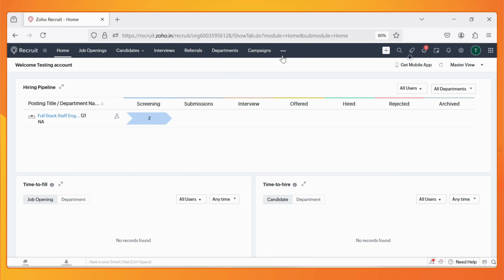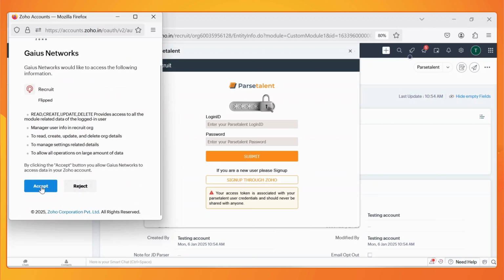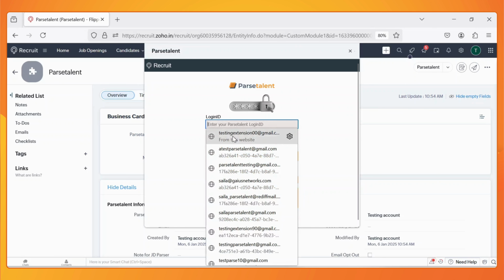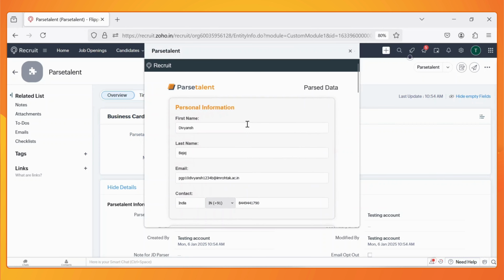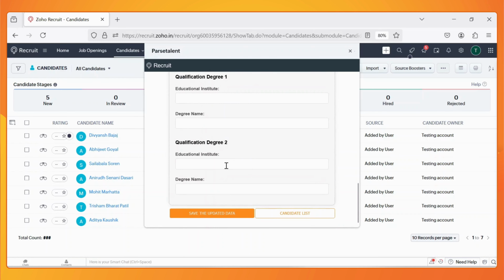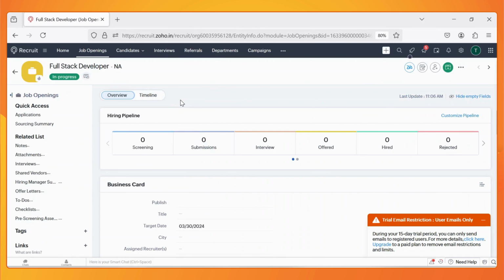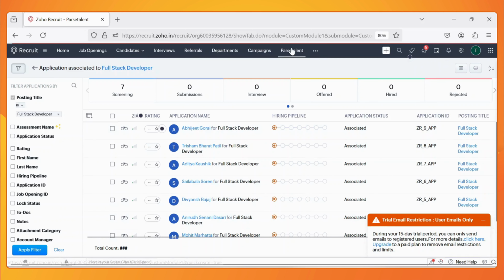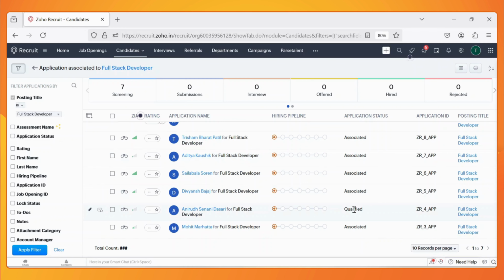Parsetalent Integration with Zoho: CV Parsing, JD Editing, and Candidate Matching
Welcome to the Parsetalent Integration with Zoho Demo Video! 🎥

In this video, we’ll demonstrate how Parsetalent streamlines your recruitment process by simplifying tasks such as CV parsing , job description editing , and candidate matching —making your hiring workflow faster and more efficient .

Steps to get started:
1️⃣ Install the Extension from Zoho Marketplace – Download and install the Parsetalent extension from the Zoho Marketplace .
2️⃣ Connect Your Zoho Account – Easily link your Zoho account with Parsetalent  to get started.
3️⃣ Log In to Parsetalent – Enter your Parsetalent credentials  to access all the features.

📽️ The rest of the steps are explained in the video.

Key Features:
✨ CV Parser: Efficiently parse CVs (both new and existing) , extract structured data , and automatically add candidates to Zoho Recruit.
✨ JD Parser: Quickly edit job descriptions by parsing complex information such as job titles , experience , and required skills.
✨ Candidate Matching: Match candidates with the right jobs , evaluate their suitability , and manage your hiring process within Zoho Recruit .

Ready to transform your recruitment process? Let’s dive in!